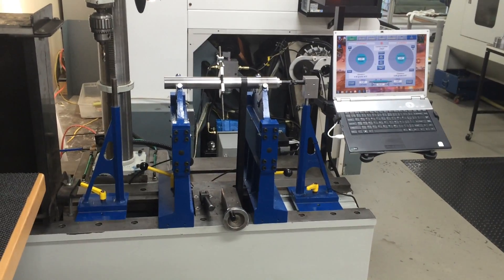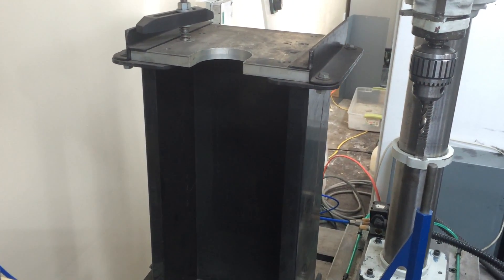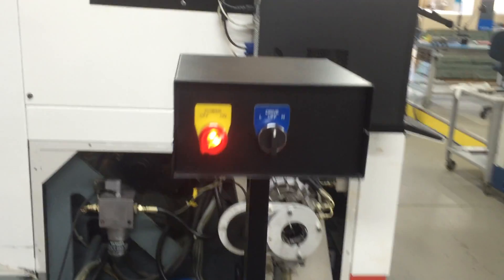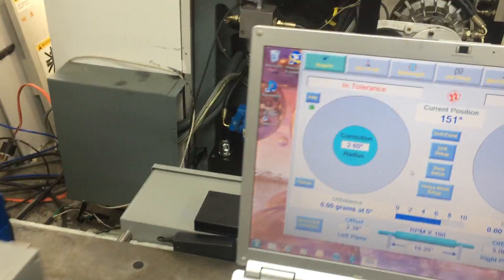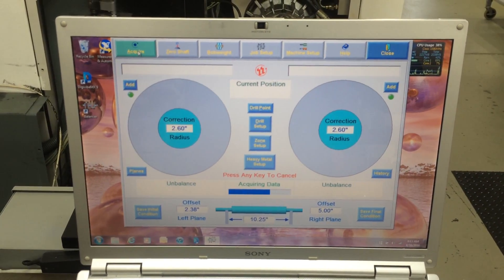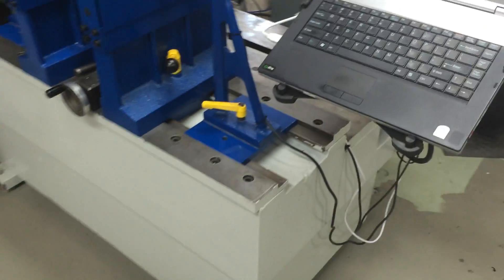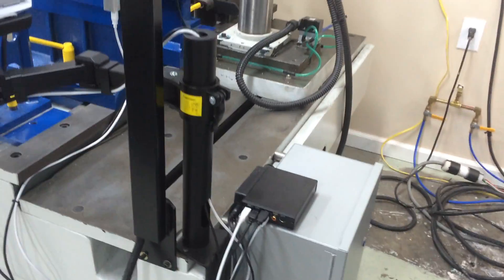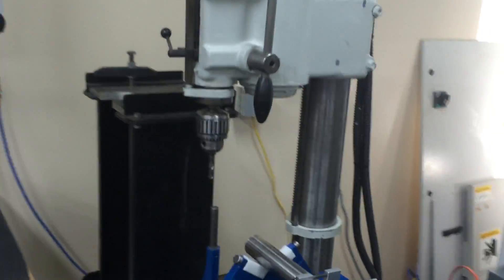Crankshaft Balancer Van Norman/Turner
Van Norman XL2000 crankshaft balancer with Turner PC control software upgrade.